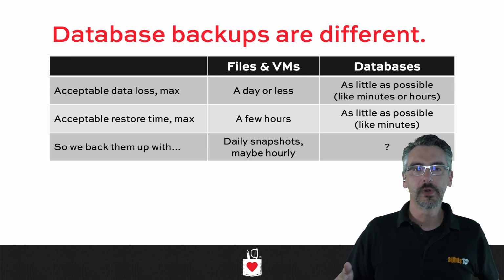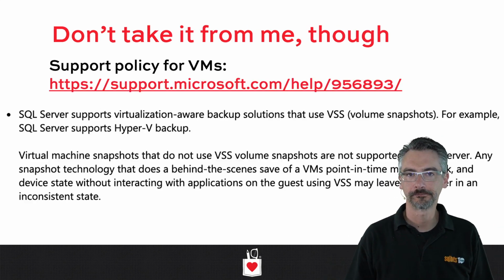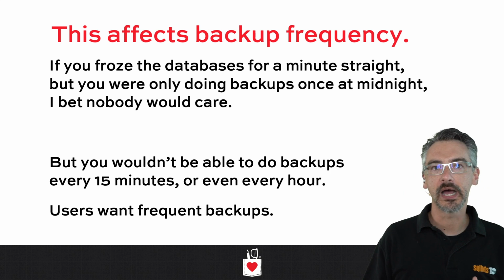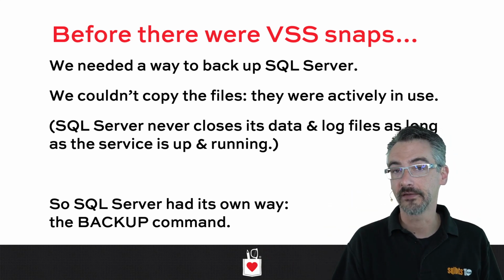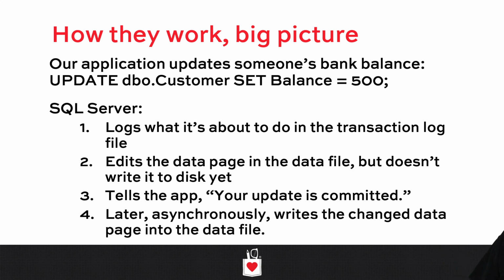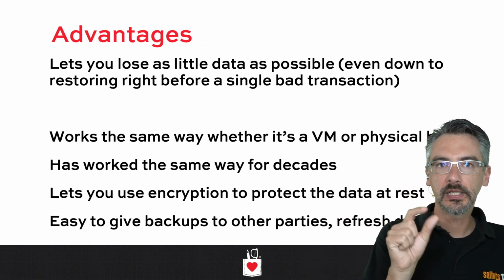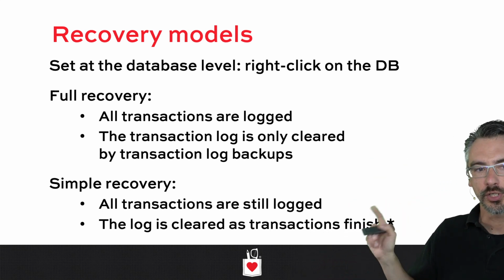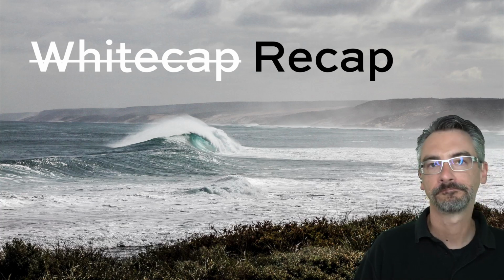Backups 1: 3 Common Strategies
Backing up SQL Server is different than backing up your conventional file or app servers. Databases have a few really big files, and you don't want to back up the file itself, and the file is constantly changing, 24/7. Rather than file-level backups, you have 3 common choices: server-level snapshot backups, native full SQL Server backups, and transaction log backups. In this session, I'll explain the pros and cons of each one, and explain where each one makes the most sense.